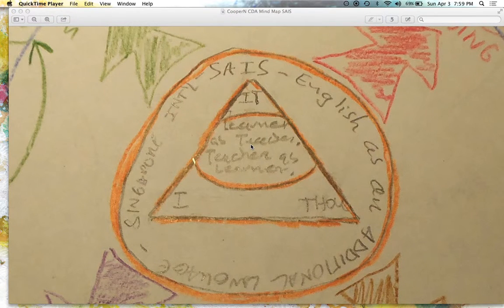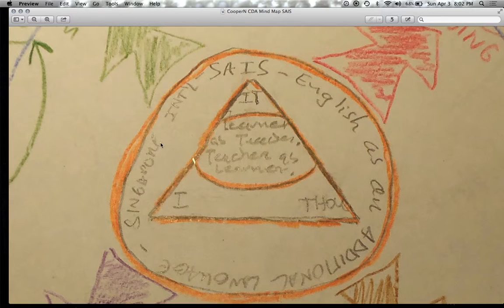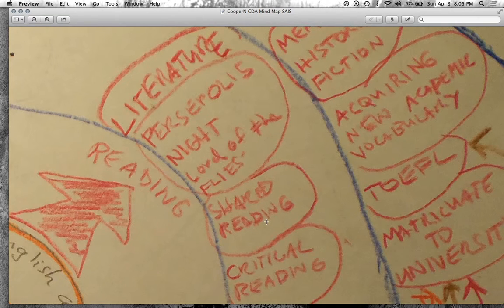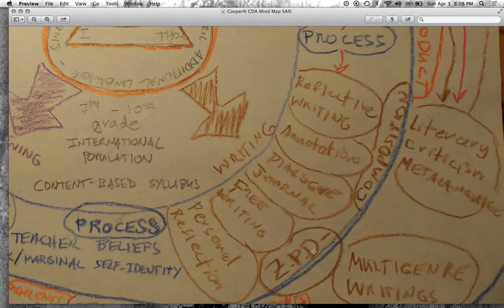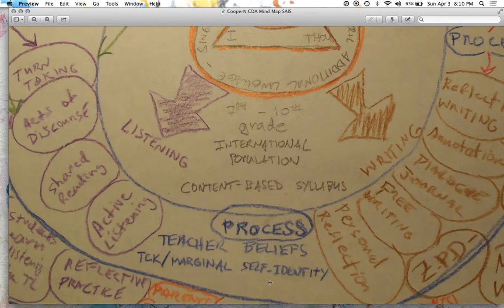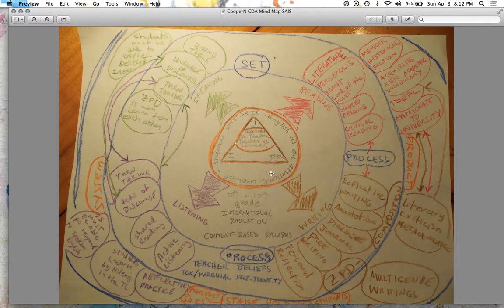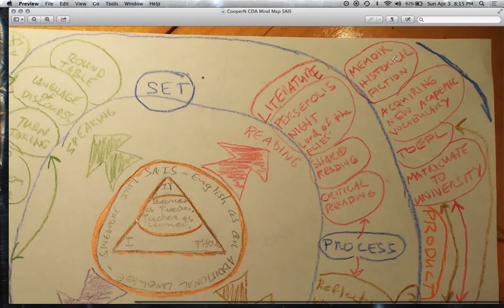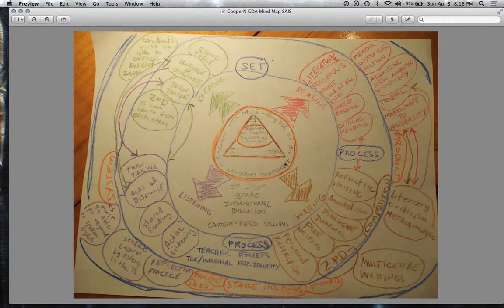Curriculum Design and Assessment Mind Map for Teaching Context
This is my Curriculum Design and Assessment Mind Map for Teaching EAL Literature / Composition at Stamford American International School in Singapore. The class is 7th - 10th grade, co-educational Literature / Composition in an English as an Additional Language (EAL) class, which satisfies graduation requirements for the IB program.